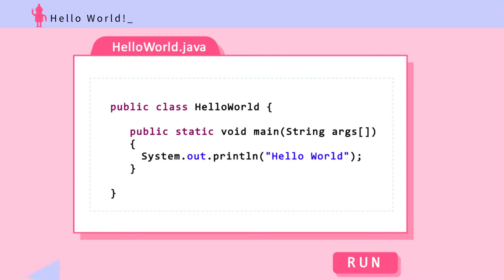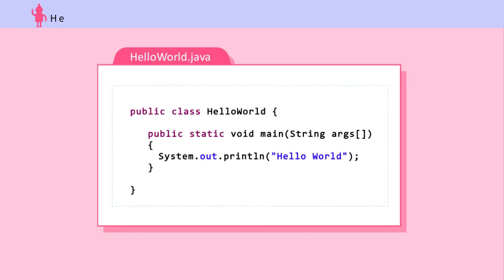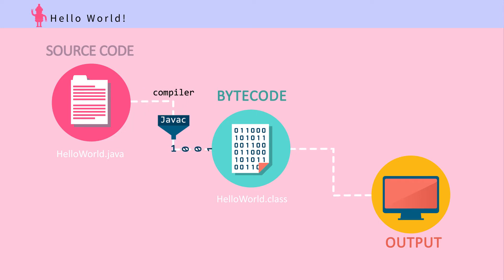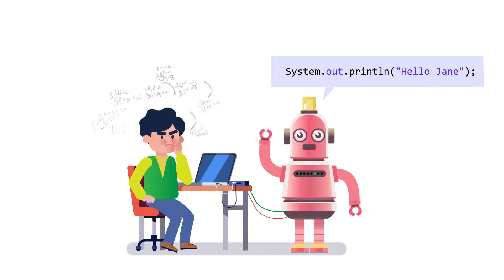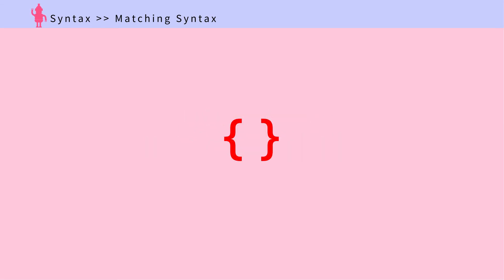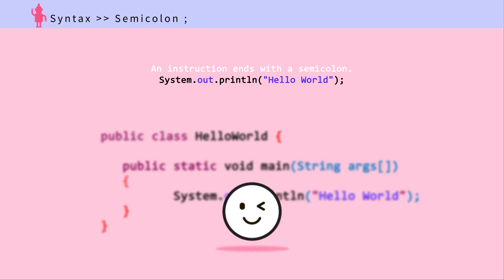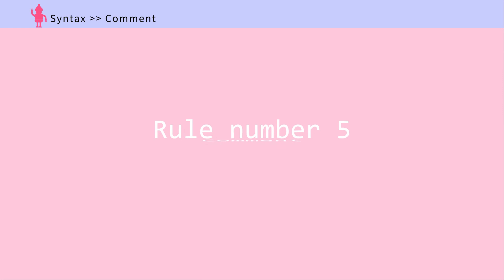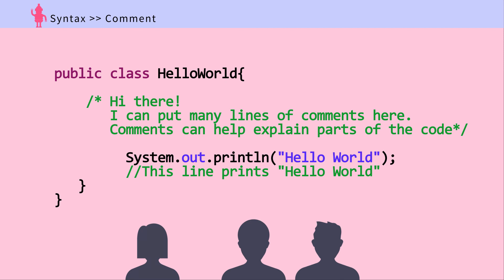Java Fundamentals: What is Java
This lesson covers:
 - How does it work on my computer?
 - Basic syntax